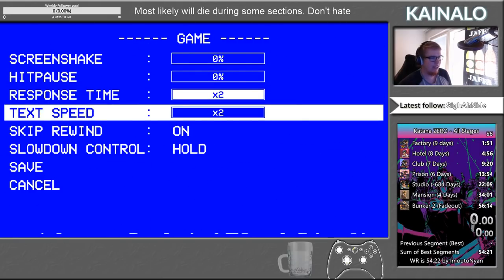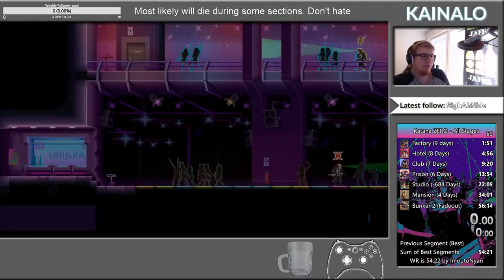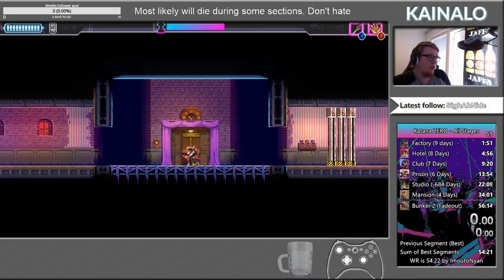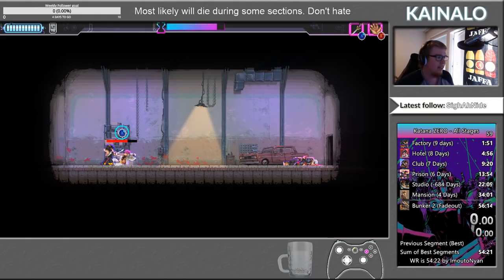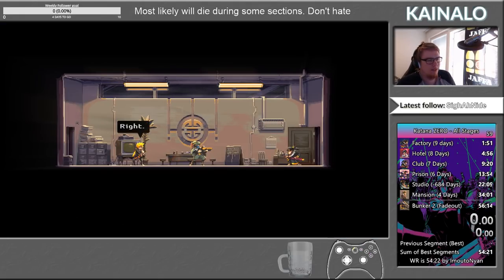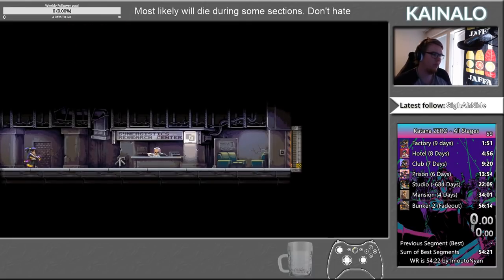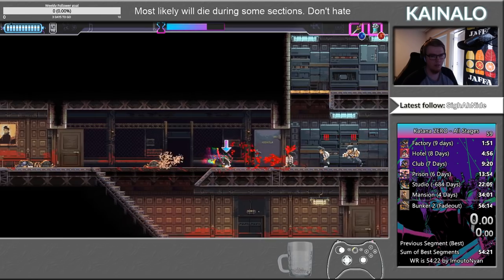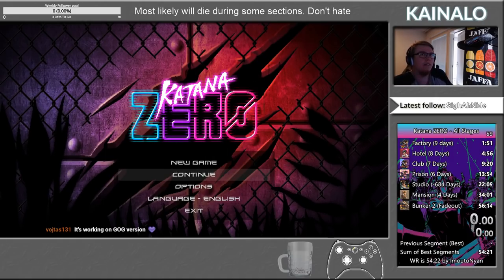Katana ZERO Speedrun Tutorial for All Stages and Golden Ending [OLD! CHECK DESC FOR NEW]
FOR THE NEW GUIDE. In playlist mode so easier to update
Maybe a bit too in-depth tutorial for All Stages and Golden Ending Speedruns.
TIMESTAMPS INSIDE DESCRIPTION FOR EACH ROOM
TIMESTAMPS FOR EACH ROOM
Tutorial 1:10
Factory-1 3:20
Factory-2 3:35
Factory-3 3:55
Factory-4 4:20
Hotel-1 5:55
Hotel-2 6:08
Hotel-3 6:35
Hotel-4 7:50
Hotel-5 9:09
Hotel-6/Target 10:35
Hotel-Exit 12:24
Club-Entrance 13:40
Club-1 15:40
Club-2 16:25
Club-3 17:05
Club-4 17:45
Club-5 18:30
Club-Exit 19:40
Prison-Entry/Target 21:30
Prison-1 22:25
Prison-2 22:40
Prison-3 22:50
Prison-4 22:57
Studio-1 24:00
Studio-Doom1 25:35
Studio-Doom2 26:25
Studio-Space1 27:30
Studio-Space2 28:00
Studio-Quiet1 29:25
Studio-Quiet2 29:55
Studio-2 31:20
Studio-VFight 31:55
Mansion-1 33:25
Mansion-2 34:10
Mansion-3 35:15
Mansion-4 36:00
Mansion-5 37:05
Mansion-6/Replayskip 37:50
Mansion-Boss 38:25
Mansion-Moto 42:05
Mansion-HeliBoss 43:50
Chinatown-Entry/Copskip 45:50
Chinatown-1 48:00
Chinatown-2 49:17
Chinatown-3 50:15
Chinatown-4 51:00
Chinatown-5 52:05
Chinatown-6 52:40
Chinatown-7 53:30
Chinatown-8 54:10
Chinatown-Maskchoice(End of Golden Ending) 55:00
Dragon-1 56:25
Dragon-2 57:30
Dragon-3 57:55
Dragon-4 58:30
Slaughterhouse-1 1:00:10
Slaughterhouse-2 1:00:38
Slaughterhouse-3 1:01:00
Slaughterhouse-4 1:02:05
Slaughterhouse-5 1:03:27
Slaughterhouse-6 1:05:30
Slaughterhouse-7 1:06:30
Slaughterhouse-8 1:07:50
Slaughterhouse-9 1:08:40
Slaughterhouse-10 1:09:00
Bunker1-1 1:10:15
Bunker1-2 1:10:35
Bunker1-3 1:11:30
Bunker1-4 1:12:00
Bunker1-5 1:12:50
Bunker1-6 1:14:15
Bunker1-7 1:14:55
Bunker1-8 1:15:38
Bunker1-9 1:17:51
Bunker2-1 1:19:50
Bunker2-2 1:22:28
Bunker2-3 1:23:50
Bunker2-Boss1 1:32:25
Bunker2-Boss2 1:33:30